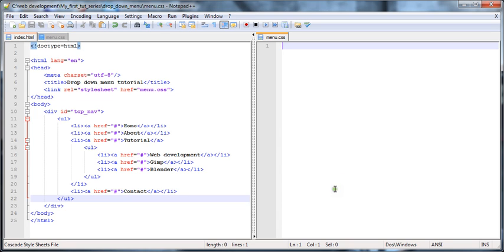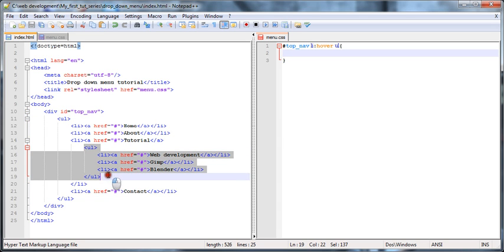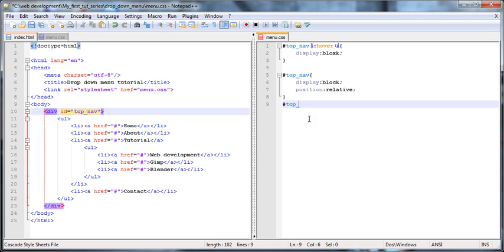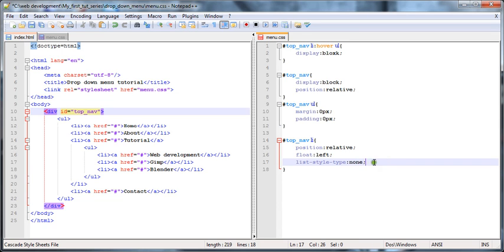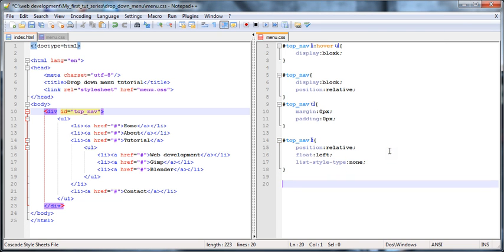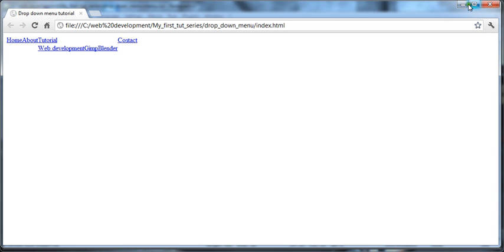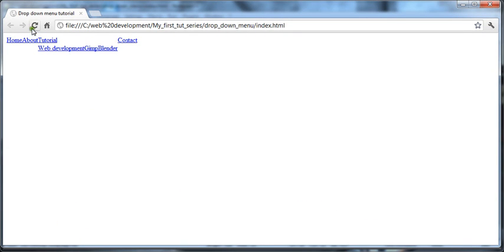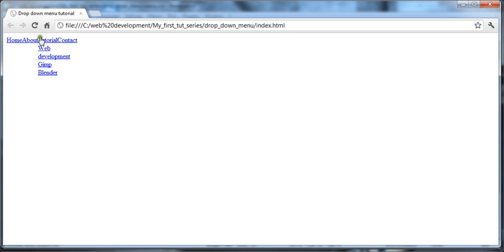Creating a drop down menu in HTML5 part 2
The second video in a series of 4 videos explaining how to create a drop down menu in HTML and CSS3

In this video we focus on CSS necessary to make the drop down menu work.